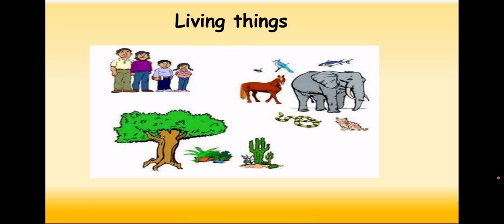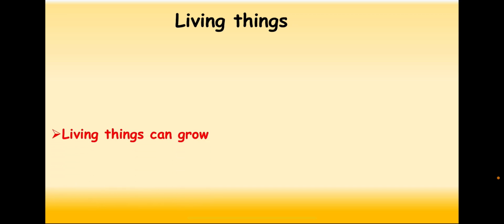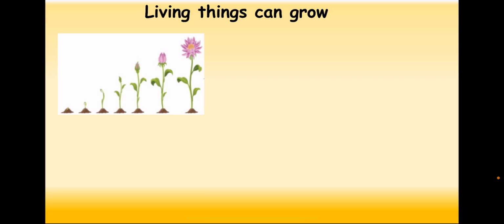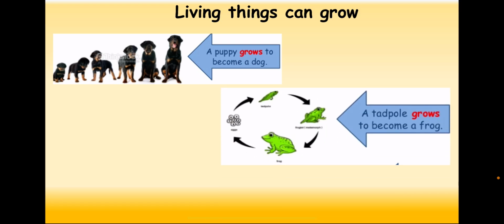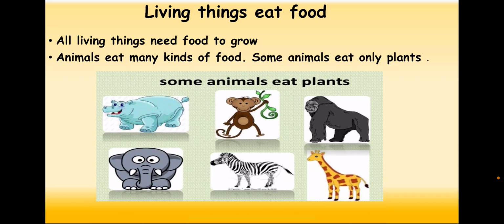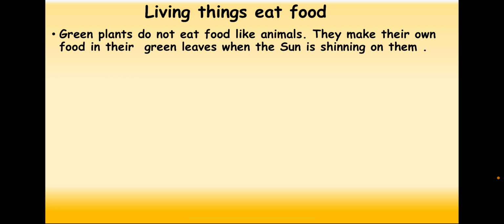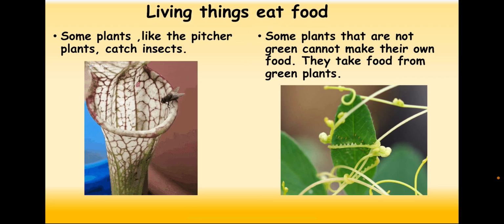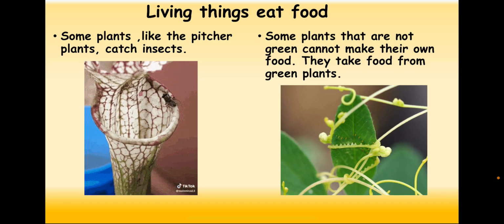Grade 2 Science Unit1: Living Things